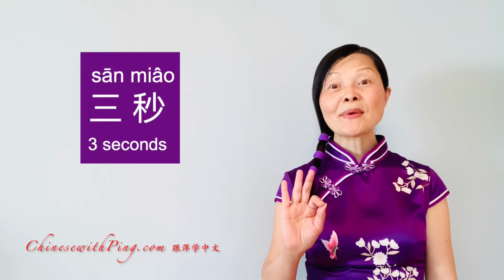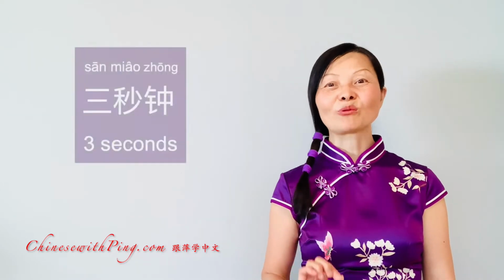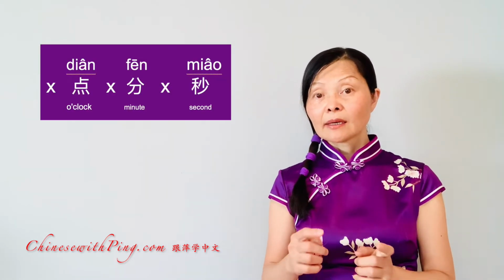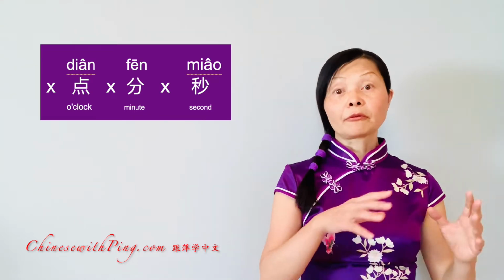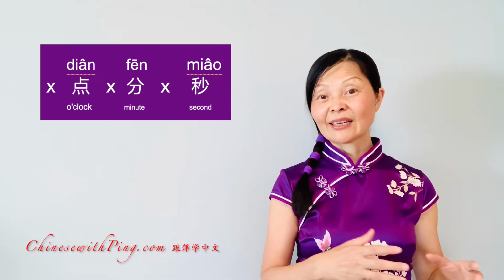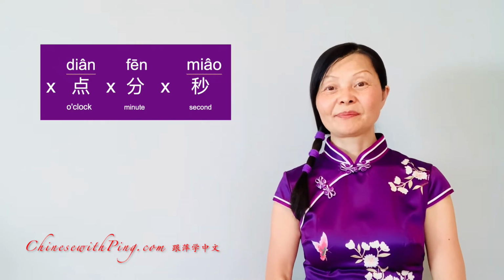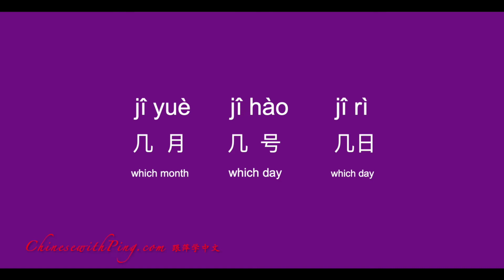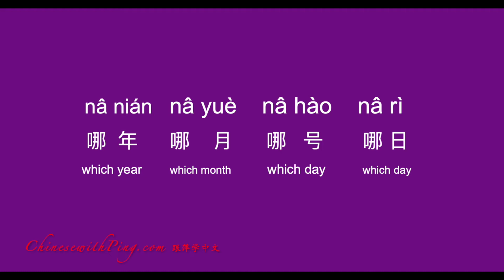C1#time and date in chinese. freechineselessons from C1 to AP Chinese.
Learn Chinese through Songs 听歌学中文、学唱中文歌。
ChineseWithPing 跟萍学中文
Handle:  @ChineseWithPing
Chinese With Ping ~ Learning Chinese Made Easy!

MyPingsWorld 萍的世界
Handle:   @MyPingsWorld

My Pings World ~ Home of Chinese Classics Music Videos